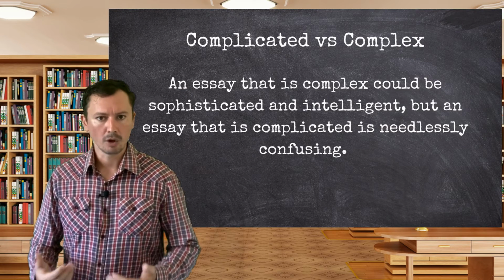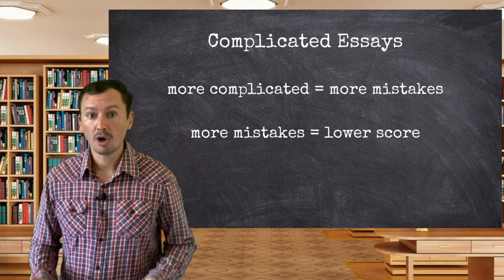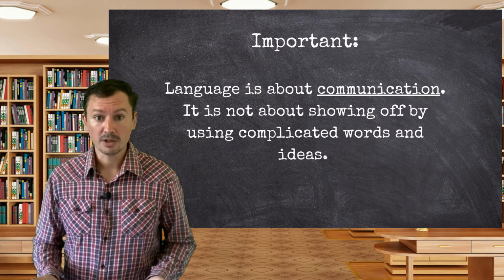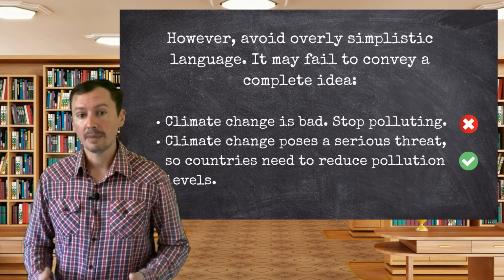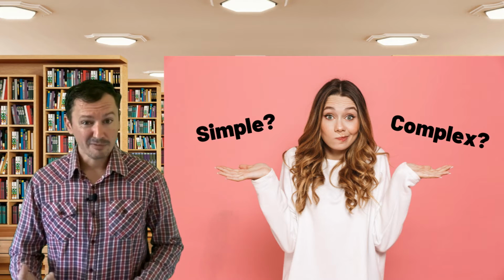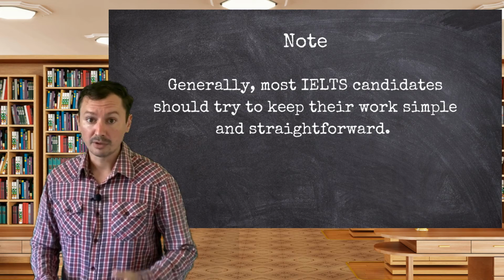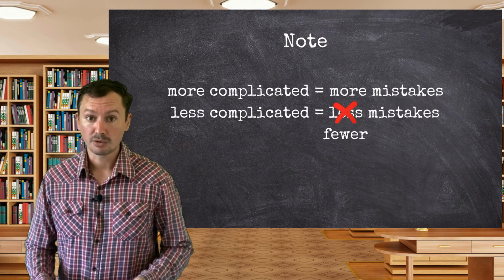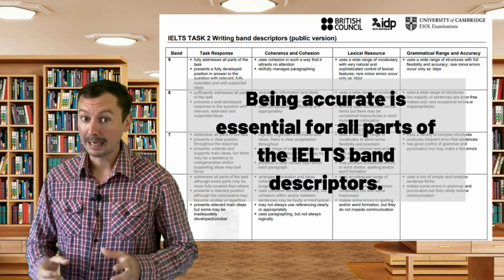The DANGER of Complicated IELTS Essays 😱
As I have discussed many times before, the internet is awash with bad IELTS advice. In fact, it's not just the internet - training schools around the globe churn out terrible advice about grammar, vocabulary, structure, and more. One of the most egregious myths that they have created is the idea that complexity is essential for IELTS success.

Whilst it is true that writing a very simple essay would not be a great idea, that does not mean you need to go to the other extreme. Many IELTS students write deliberately complicated essays that are hard to understand and frequently just make no sense. Consider that even a small error could cause their whole meaning to collapse.

From obscure vocabulary to overly long sentences and bizarre transitional elements, IELTS essays are more often than not a mess because the person who wrote them tried too hard to please the examiner. They don't seem to realise that the examiners aren't looking for showy language or vast lists of ideas. They want straightforward English that is correct and logical.

This video will discuss why people have this silly idea about IELTS and why a simple approach is usually better.

Chapters
00:00 Introduction
00:41 Why do people write complicated essays?
02:31 What do I mean by complicated?
04:06 Are simple essays better?
05:22 So… Simple or Complex?
07:28 Conclusion